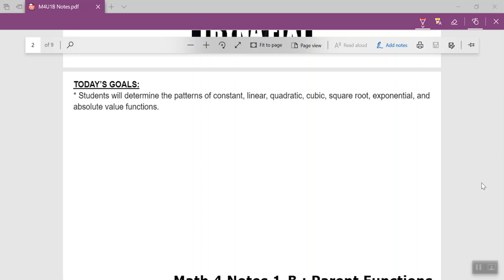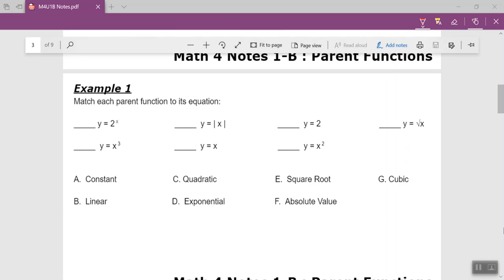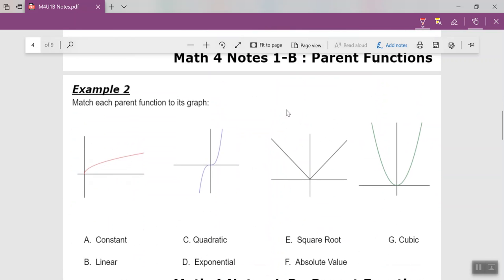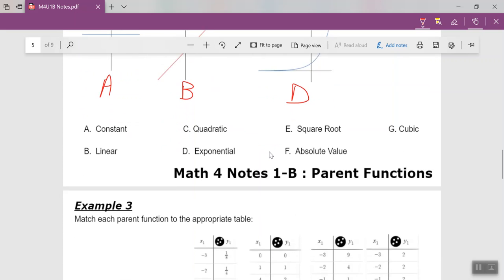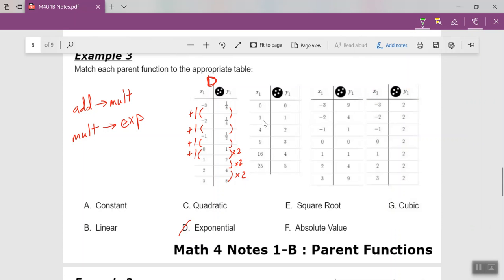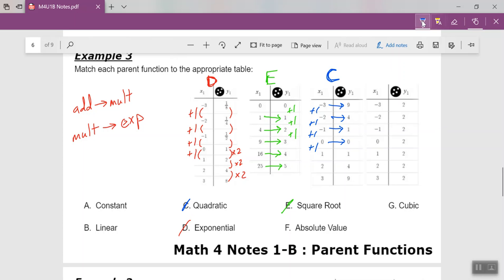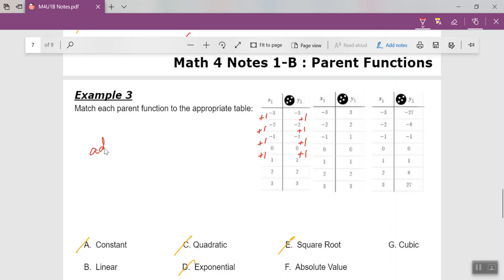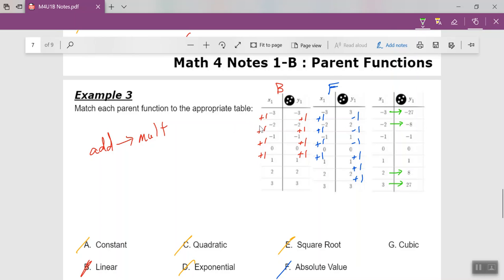M4U1B Notes 2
Notes about parent functions for Math 4. Recognizing different types of functions based on equation, graph, and table.